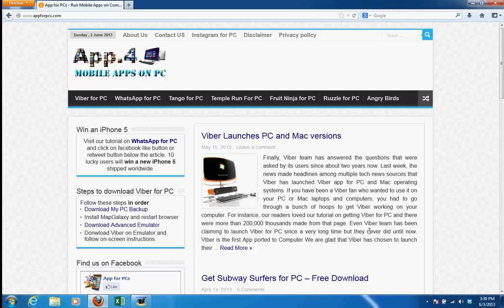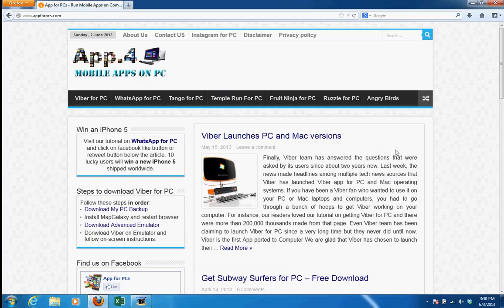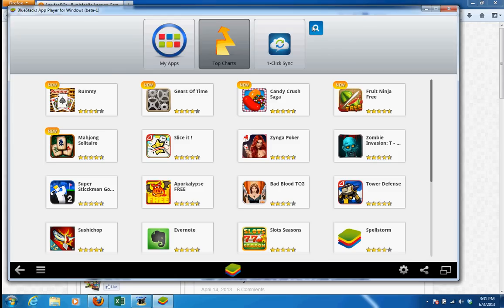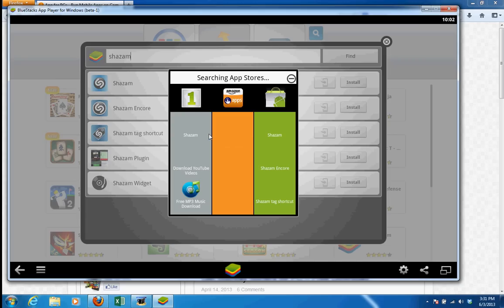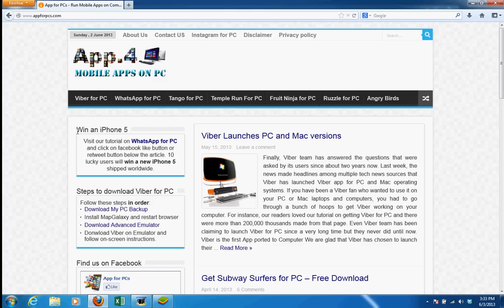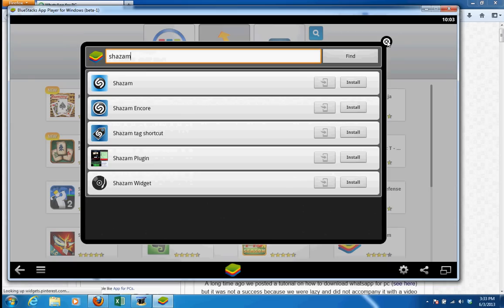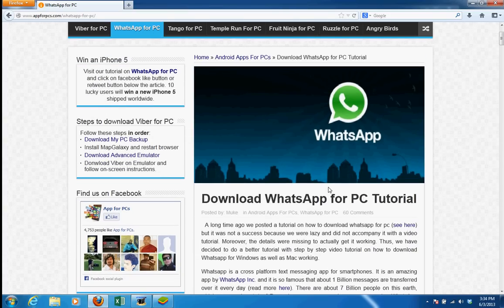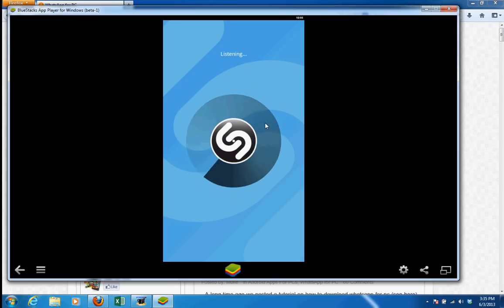Shazam for PC Free Download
bring you this tutorial. Shazam for PC is now possible through this tutorial. You can download Shazam on your computer or laptop and find out what songs are listening around you.